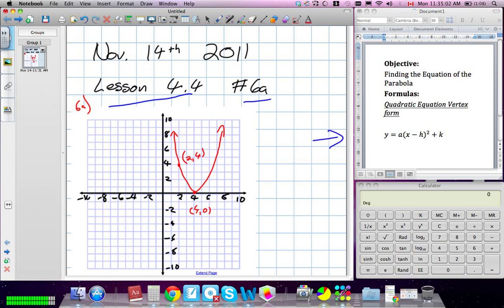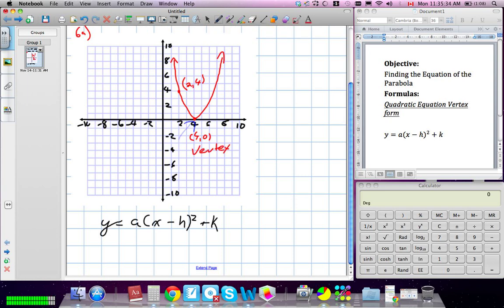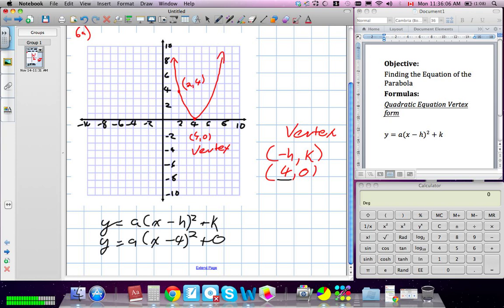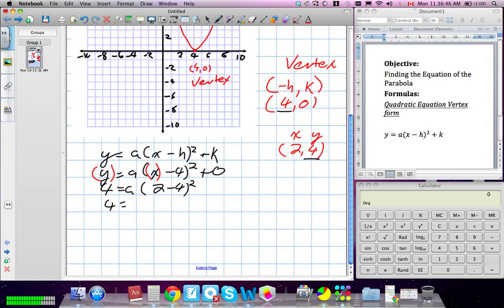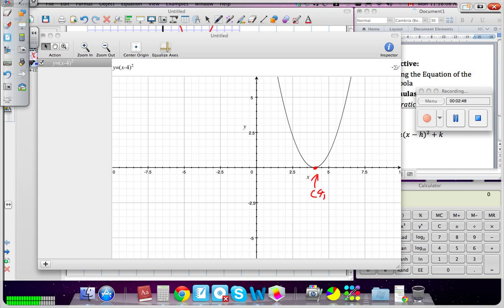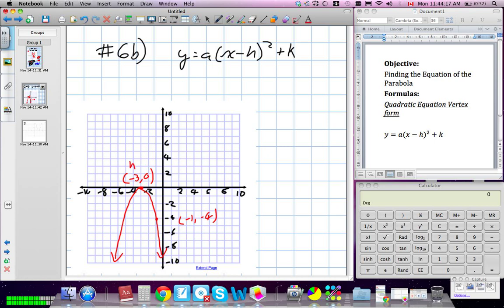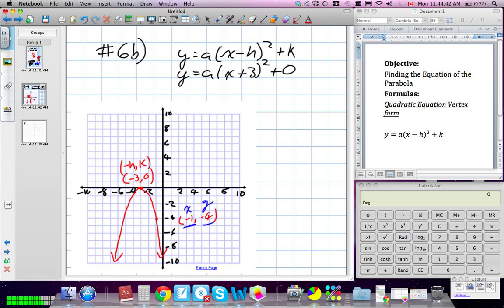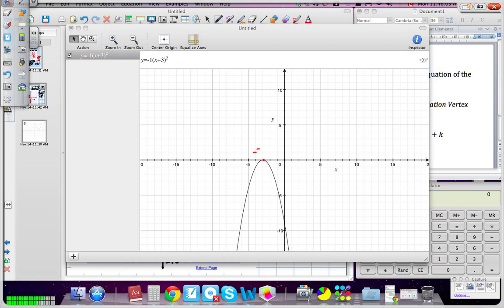Finding the Equation of the Parabola Grade 10 academic Lesson 4 4 # 6 11:14:11